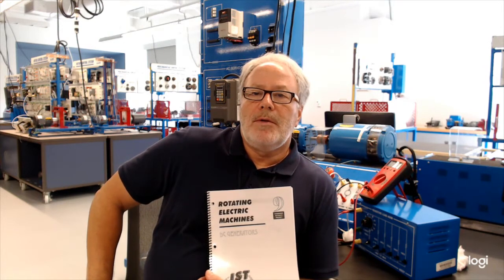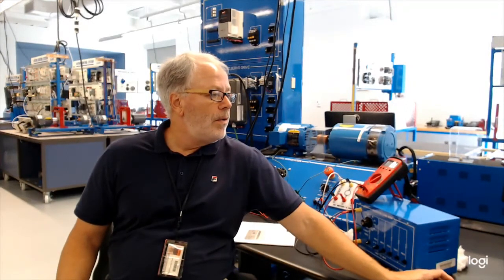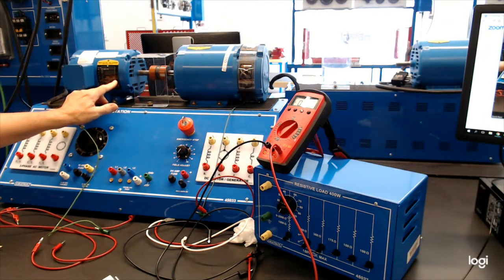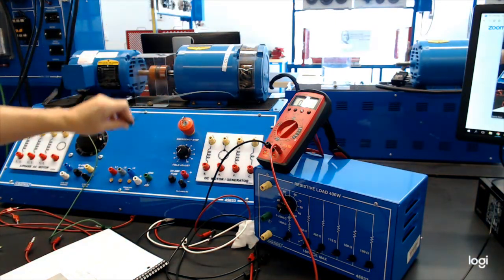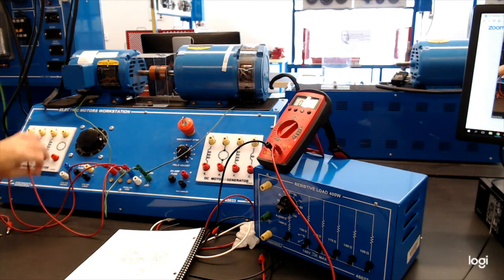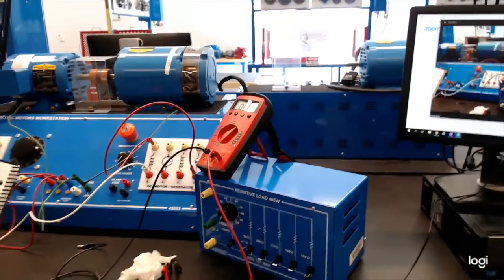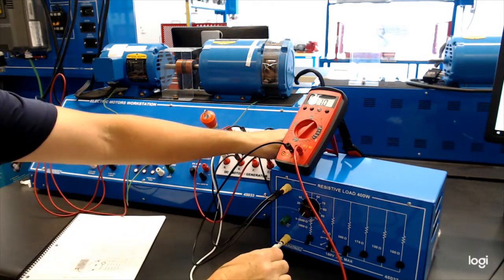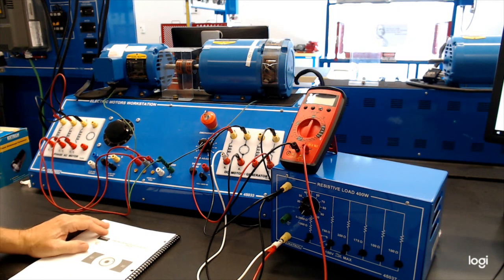ELC-135_DC Generators Lab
Initial instructions for LAP 9, DC Generators.  Skill 1 and overall layout of trainer.